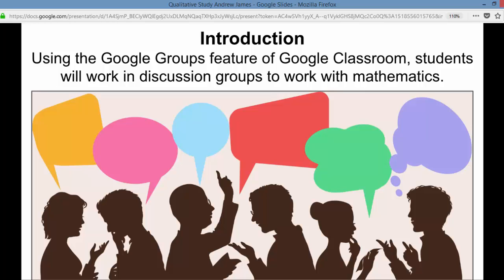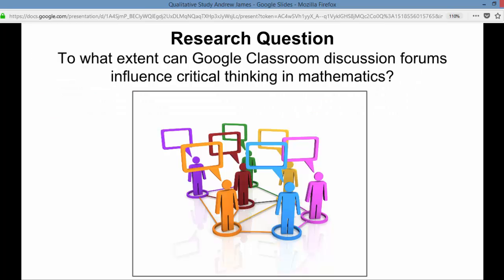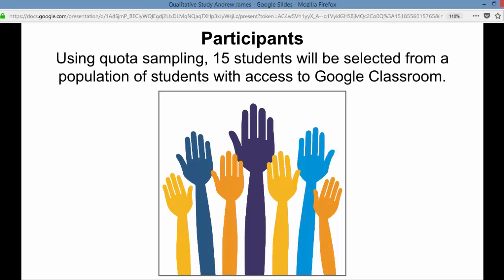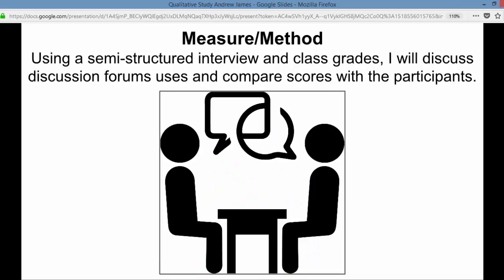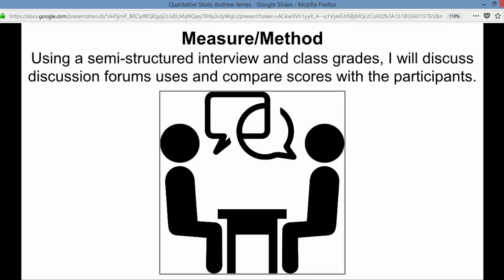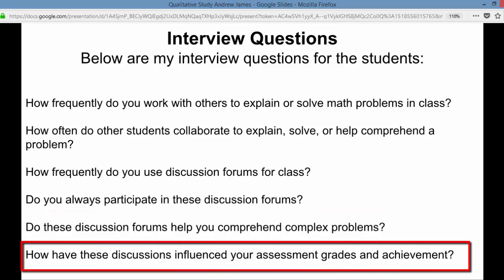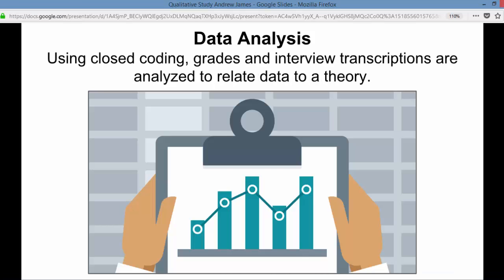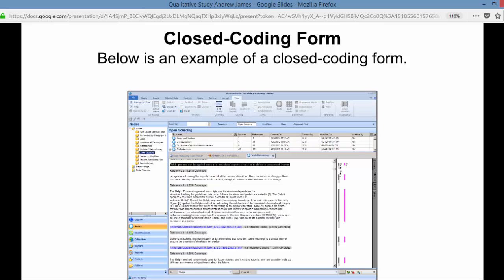EDT 8230 Qualitative Study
Andrew James' qualitative study on discussion forums.